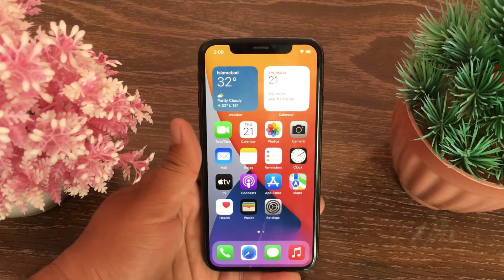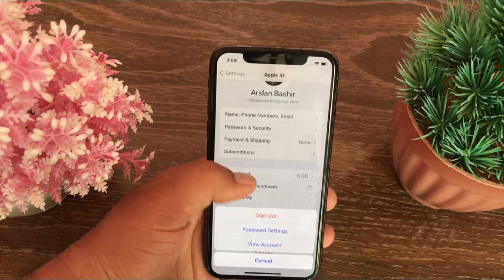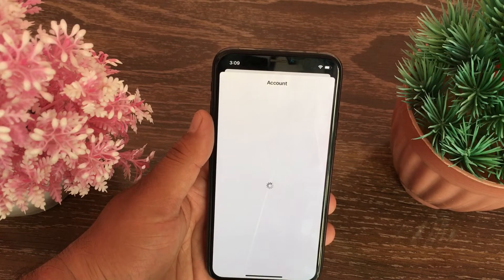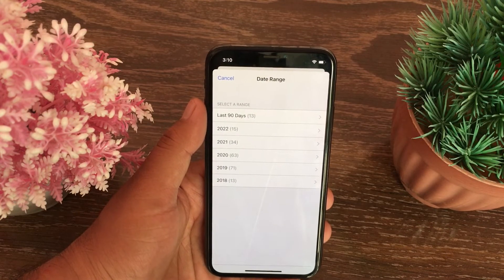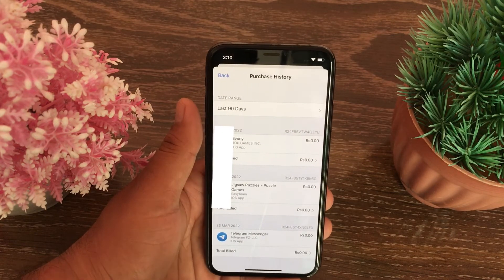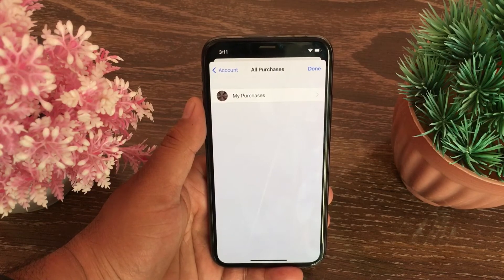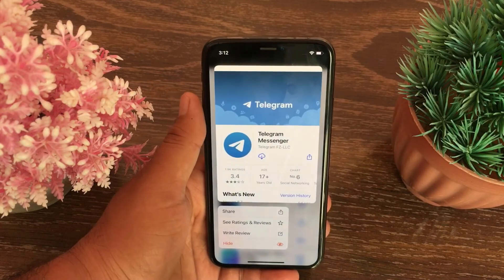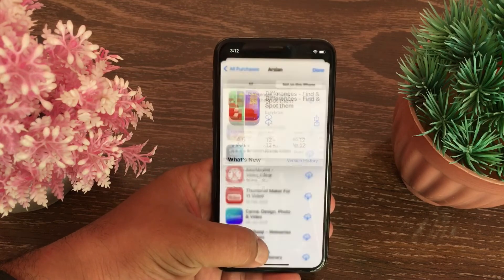How to View & Delete iPhone / Apps Store Purchase History.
Today's Video You will Learn  How to View & Hide App store Purchase History on iPhone in iOS 15.